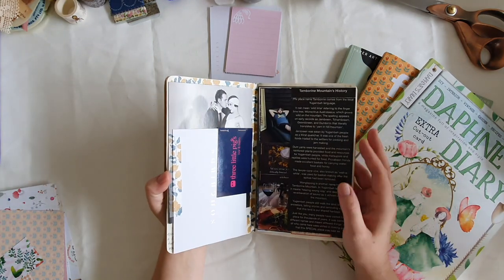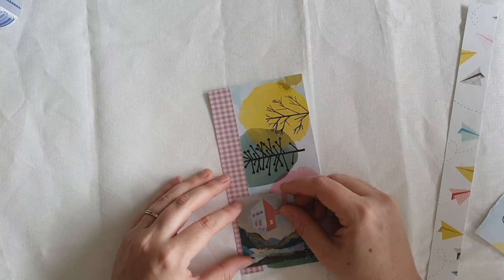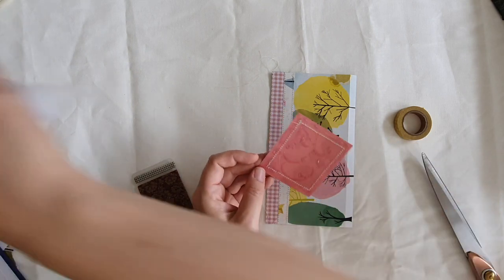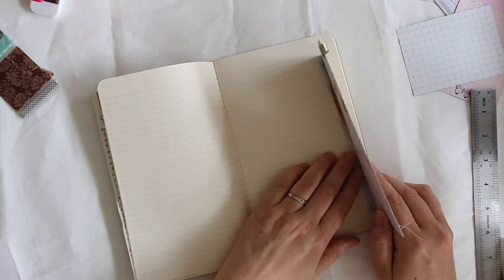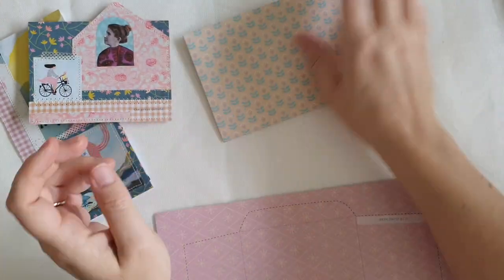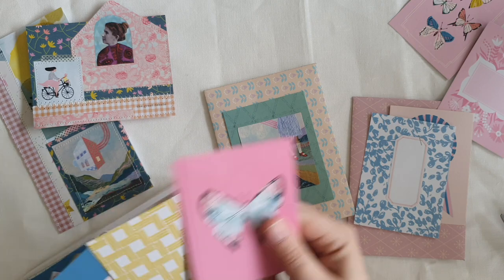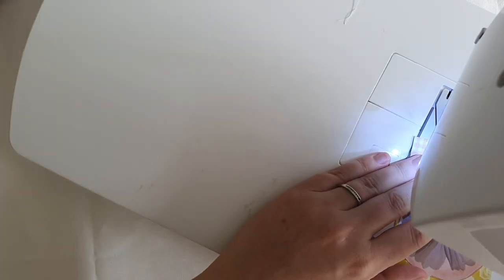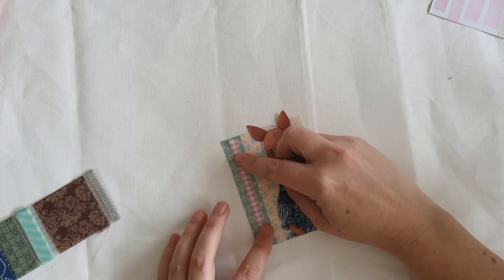Craft with me ~ Tip-in's - Envelopes - Pocket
Hey Guys
I hope you are all keeping well. This morning I wanted to do a little paper crafting so I have brought you along with me. I hope you enjoy this video and thank you so much for taking the time to watch. Big Hugs - Sarah xxx
Magazines used: Frankie, Daphne's Diary, Project Calm